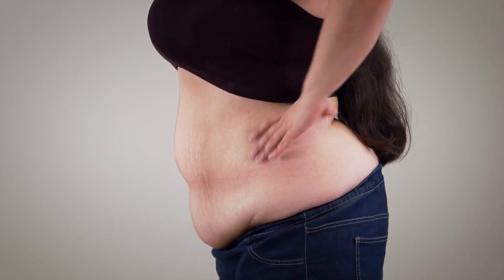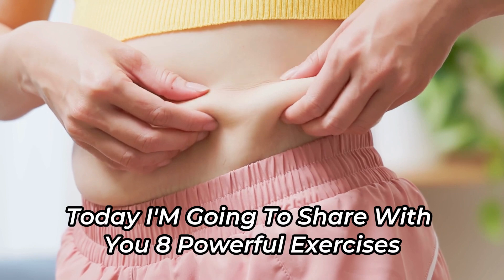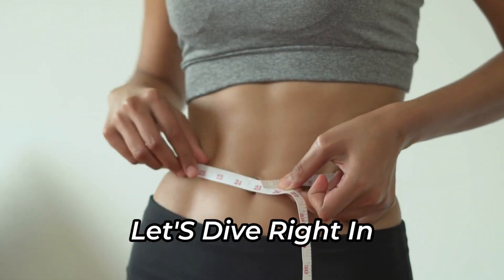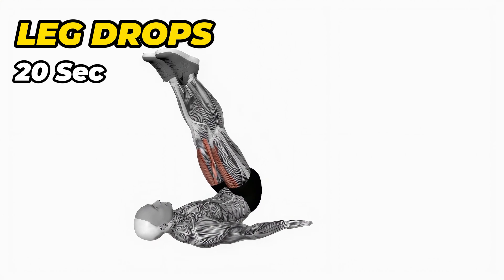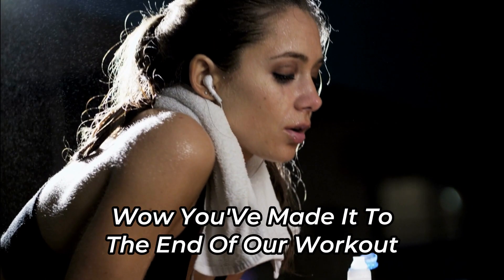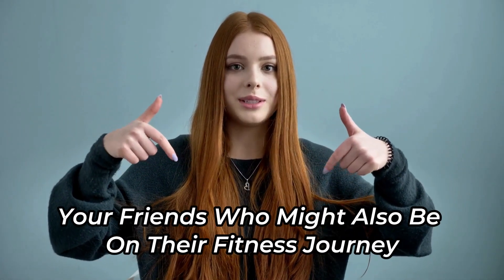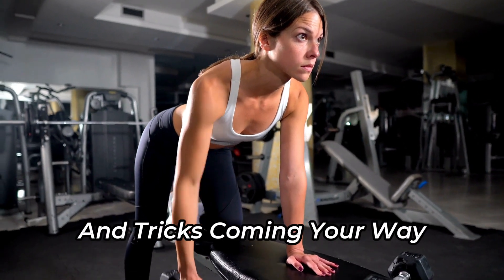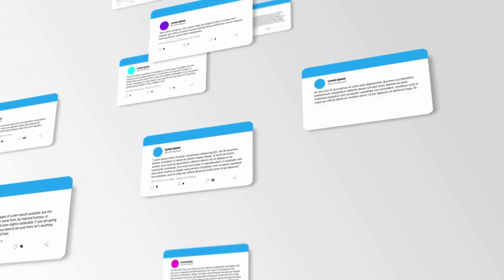Belly Fat Workout 8 Exercises to Reduce Belly Fat | Health Berry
Belly Fat Workout  8 Exercises to Reduce Belly Fat
Looking to bid farewell to that stubborn stomach fat? Look no further! In this video, we present the ultimate guide to achieving toned abs through a series of 8 highly effective exercises. Say goodbye to excess belly fat and hello to a sculpted midsection!

From crunches to planks, we have handpicked the best exercises specifically designed to target and eliminate stomach fat. Our expert trainers will guide you through each exercise, ensuring correct form and maximum impact. So, whether you're a fitness enthusiast or just beginning your fitness journey, these exercises are suitable for all levels.

Commit to incorporating these exercises into your regular fitness routine, and you'll be amazed at the results. Remember, consistency is key! Combine these workouts with a balanced diet and a healthy lifestyle for optimal progress.

Don't miss out on achieving the toned abs you've always dreamt of.

Do you want to lose belly fat fast? Check out Health Berry's 8 best exercises to lose belly fat fast! These exercises are simple to do and will help you lose weight and belly fat quickly.

If you're looking for a quick and easy way to lose belly fat, then start exercising! These 8 best exercises will help you burn calories and lose weight quickly. By following these exercises, you'll be able to lose belly fat fast and safely!